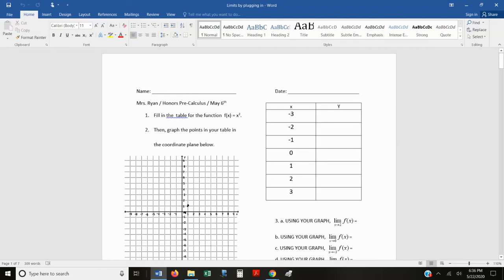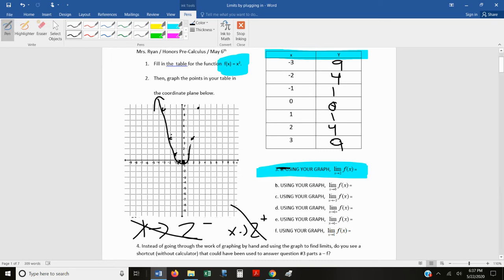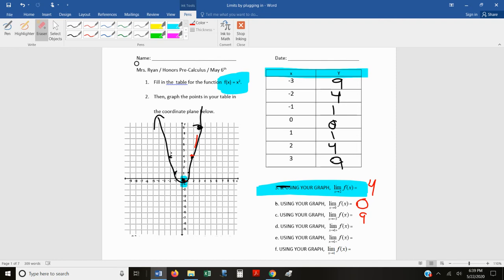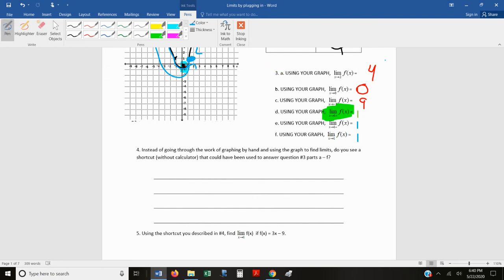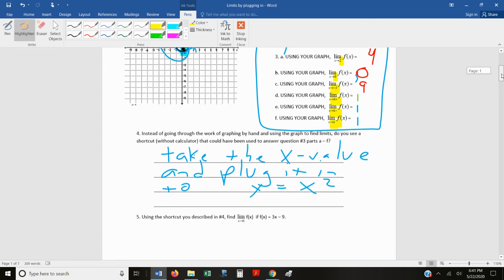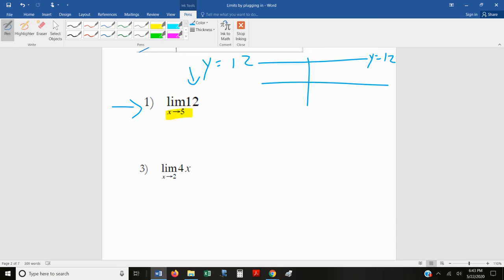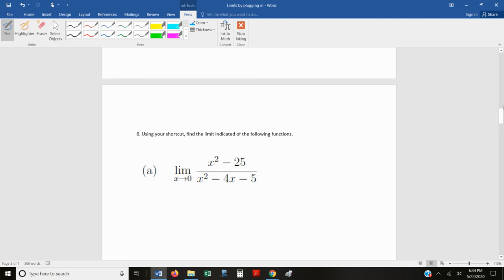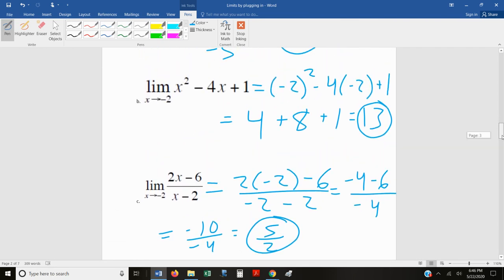Limits by Plugging In